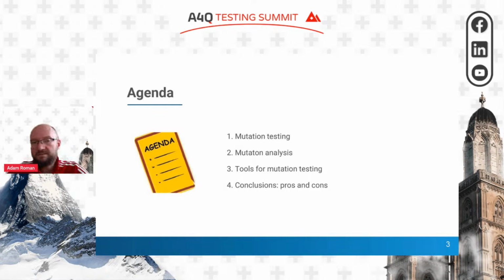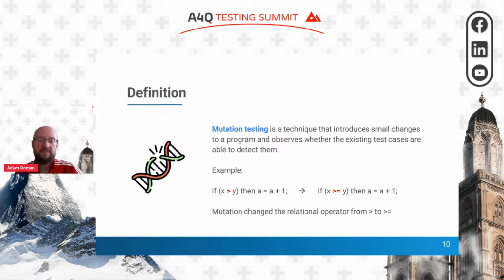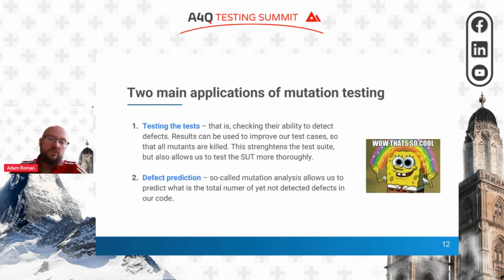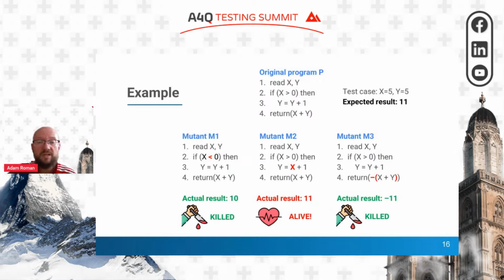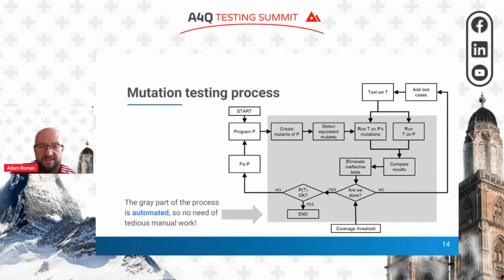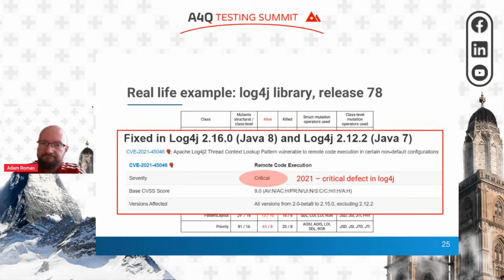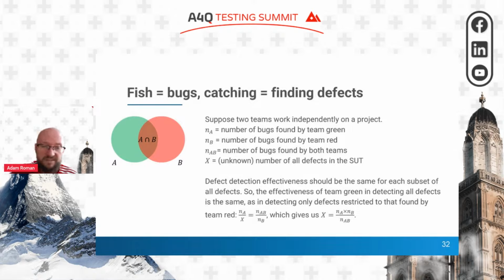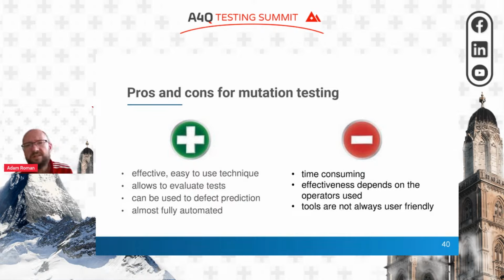A4Q Testing Summit Zürich - Kill 'em all - Mutation testing for quality services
🎙️ Introducing Adam Roman, an esteemed researcher and teaching fellow at the Institute of Computer Science and Computer Mathematics, Jagiellonian University!

With a wealth of experience in software testing and quality assurance, Adam has been at the forefront of advancing testing practices for many years. As the co-founder of the "Software Testing" postgraduate program at Jagiellonian University, he has made significant contributions to the education and training of future testing professionals.

We are excited to have Adam as a featured speaker at our event, where he will share insights on the untapped potential of mutation testing. Join us for an enlightening session as he discusses the advantages and disadvantages of this powerful software testing technique.

Don't miss out on this opportunity to learn from an industry expert! 🌟 Register today!